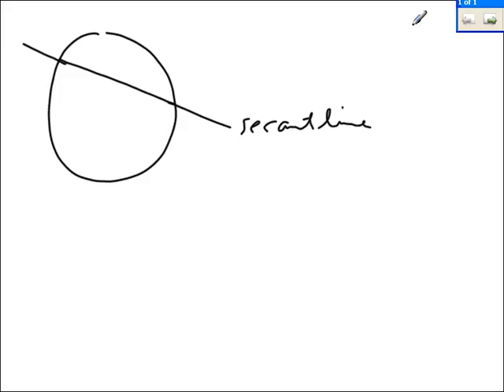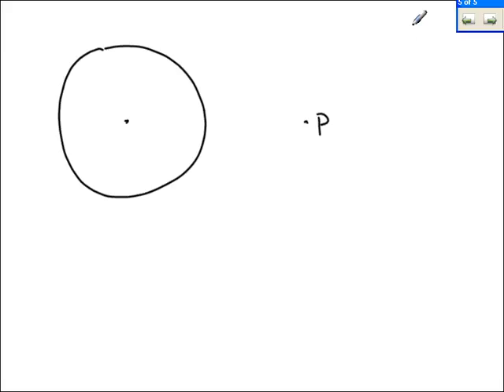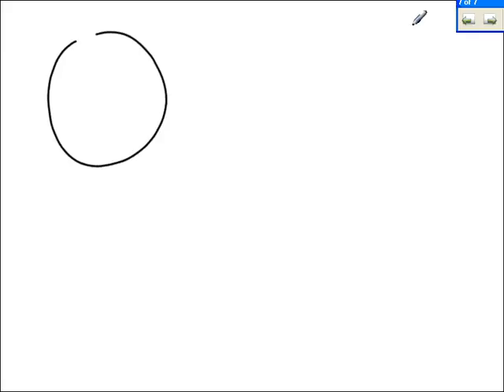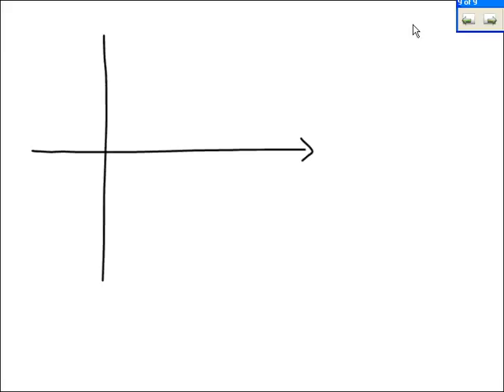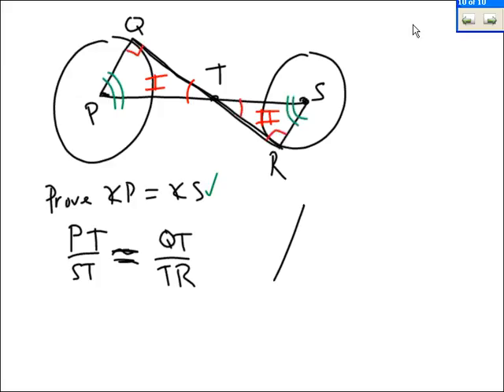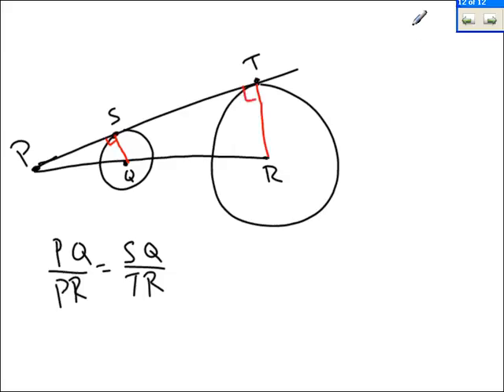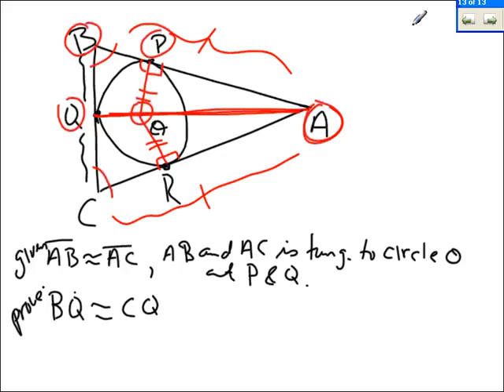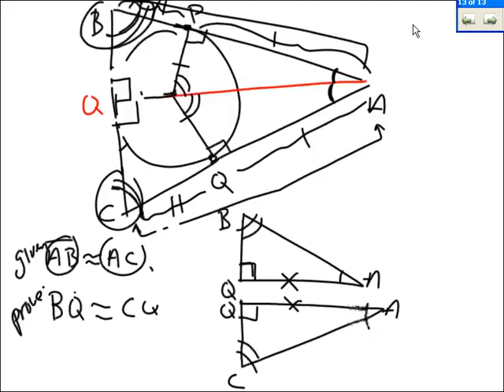Secants and Tangents by Free Academy